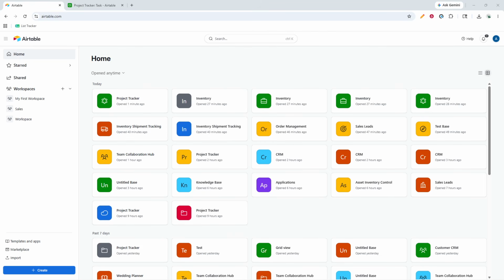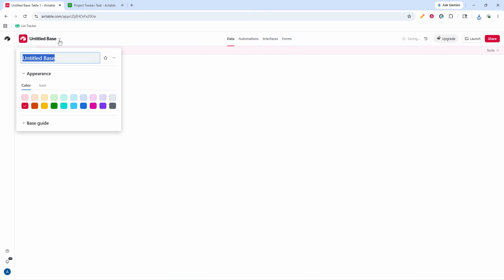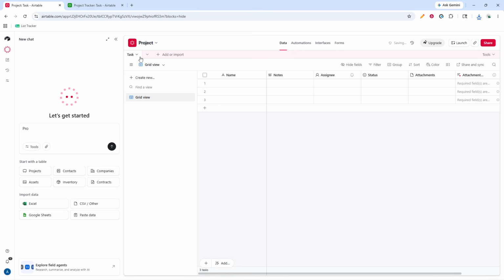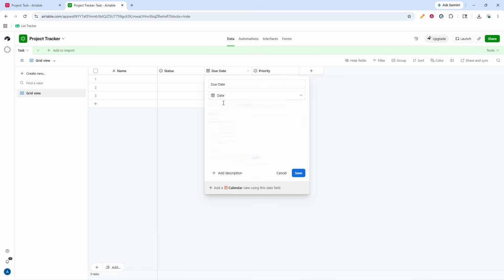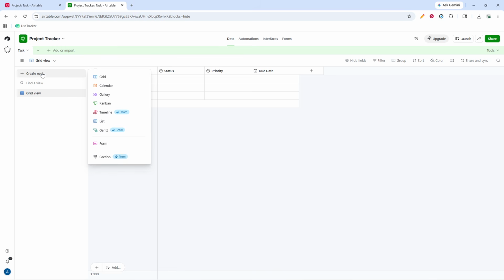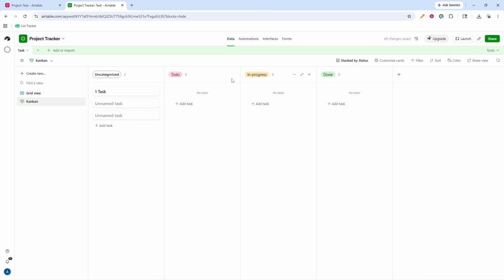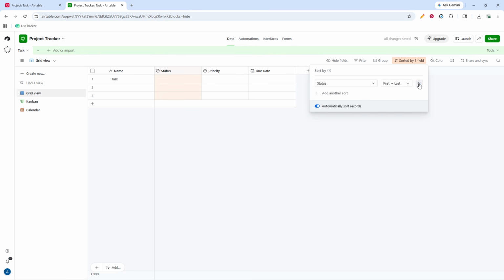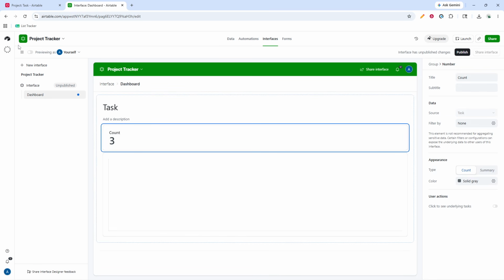How To Use Airtable [2026 Easy Tutorial]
In today’s video, I’ll show you how to use Airtable step by step. Whether you're managing projects, tracking tasks, organizing data, or building workflows, this guide will help you understand the basics of Airtable and how to use its most important features.

You’ll also learn how to create bases, tables, views, forms, and automations while improving productivity and collaboration. This Airtable tutorial for beginners is perfect for freelancers, teams, students, and business owners who want to get started with Airtable.